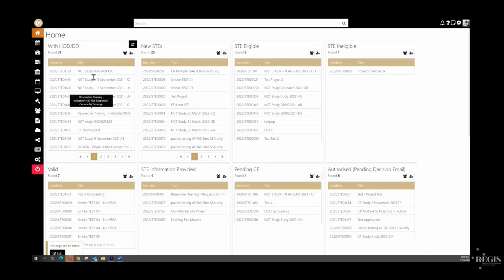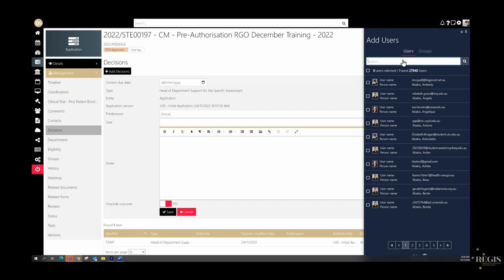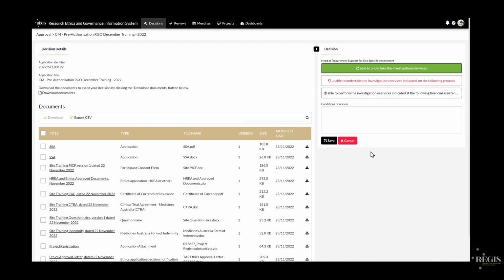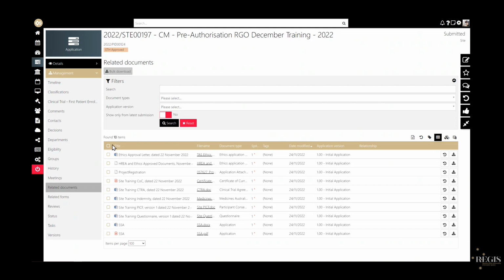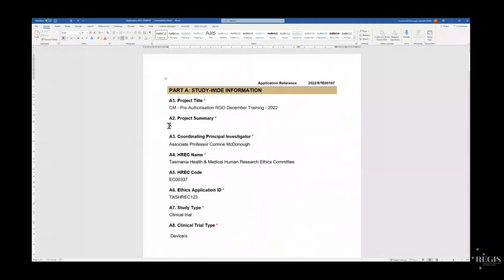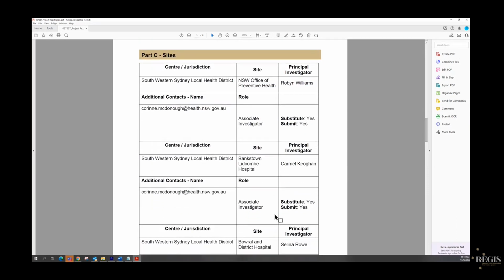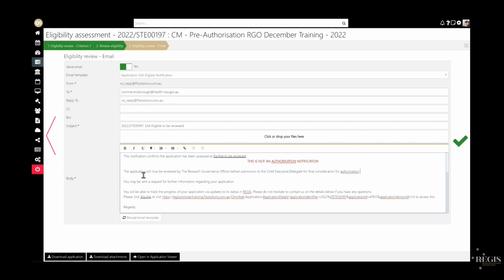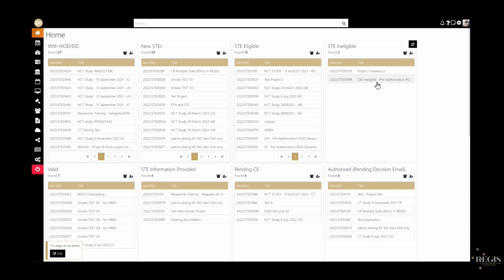RGO Onboarding Training - Day 3: RGO Eligibility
This video has been created to walk RGOs being onboarded, or new RGO staff, through how to complete eligibility and ineligibility of a site application, basic checks and understanding application statuses.

The information provided in this session in available in our reviewing eligibility of a site application QRG